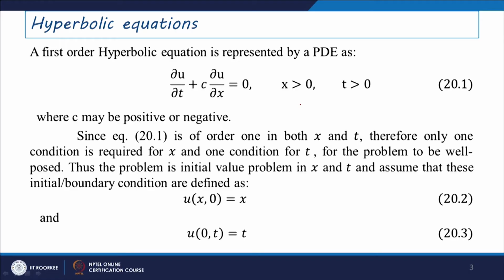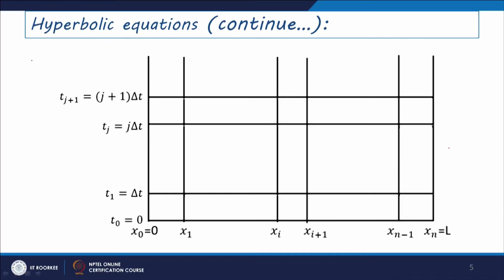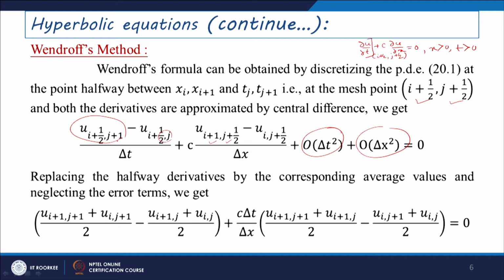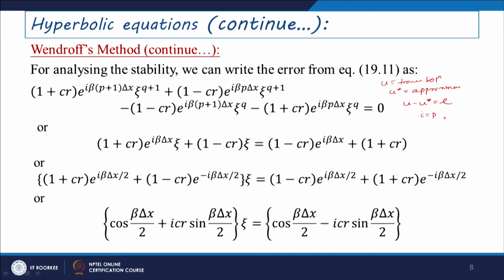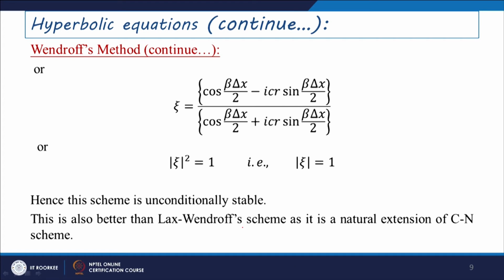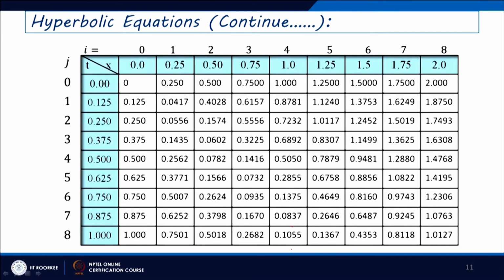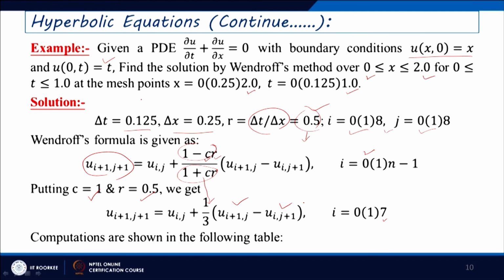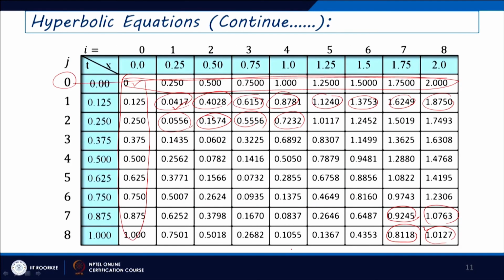Lecture 20- Numerical method: Finite difference approach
Solution of first order hyperbolic equation using Wendroff’s method and its stability analysis